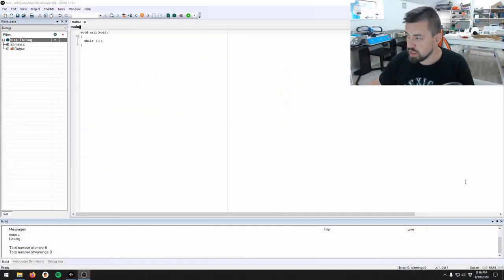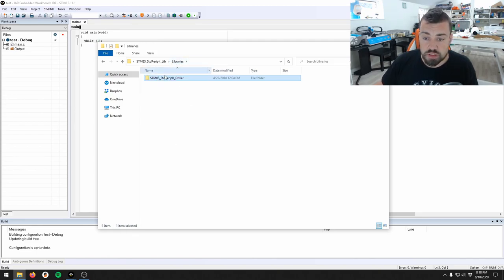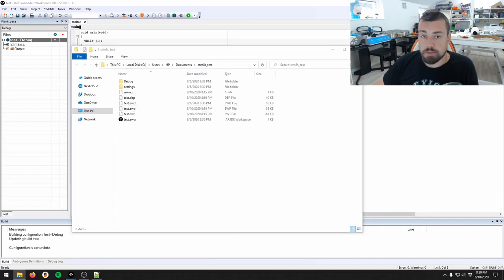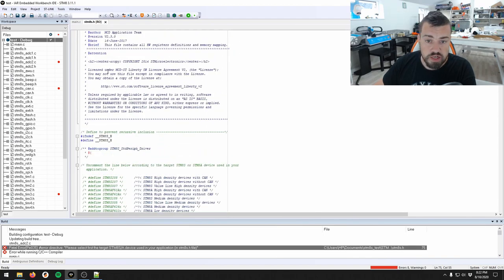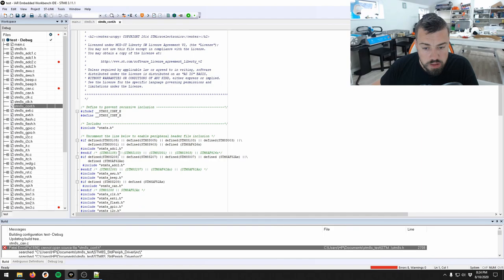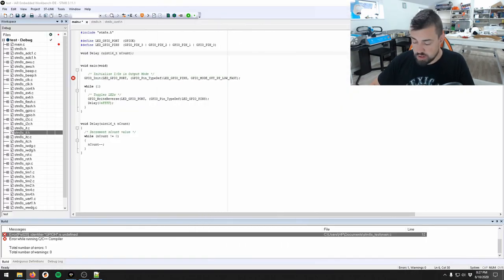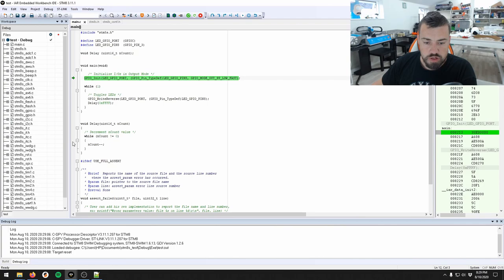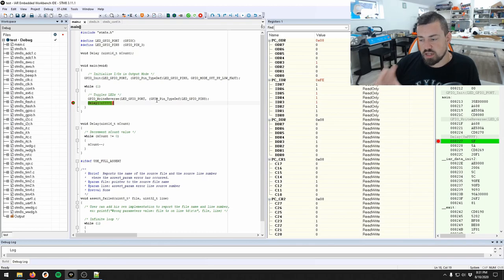Download and 'install' the Standard Peripheral Library for STM8S001J3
As a follow-up from the last video, here's a description on how to get the Standard Peripheral Library from ST.com.

One of the nice things of using a 'real' IDE is that you can set a break-point in the code an analyze the internal registers of your chip. That helps quite a lot when doing debugging.

This video is meant as a (very) quick introduction on how to use the Embedded workbench from IAR.

Unfortunately my face is covering some parts of the IDE in the last stage of the video. If you happen to follow along you should be able to find the drop-down menu I'm using :)